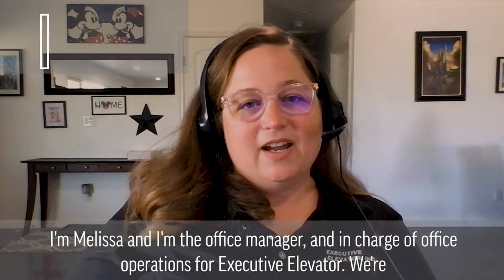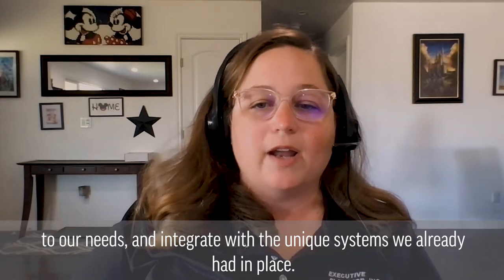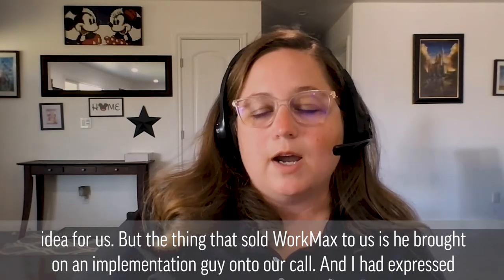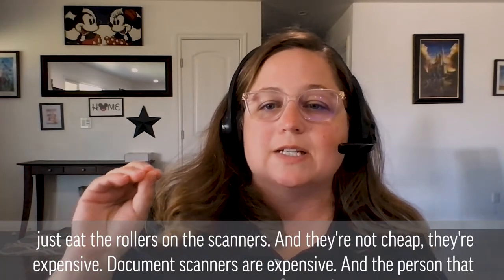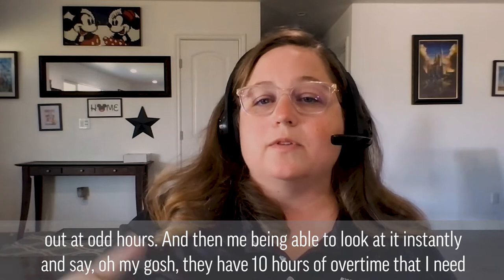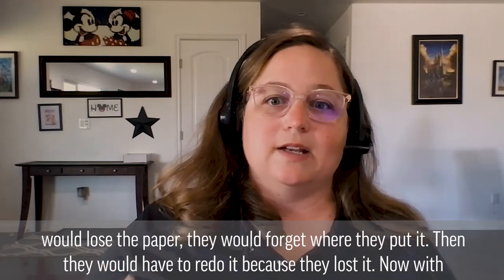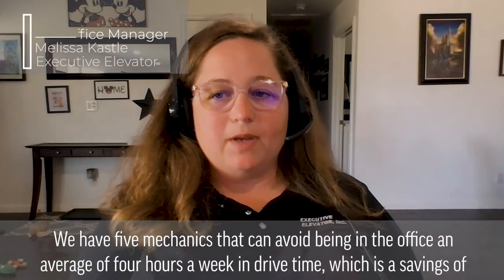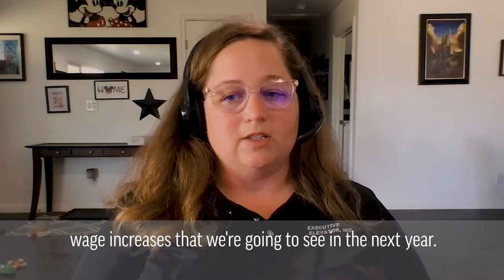Executive Elevator Case Study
Melissa Kastle from Executive Elevators shares how they use WorkMAx Forms to drive their business forward.